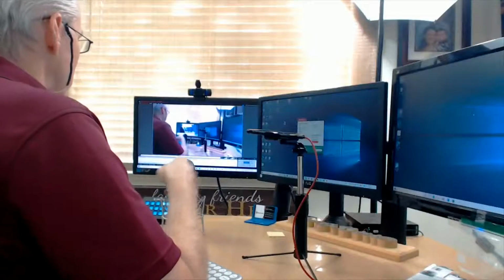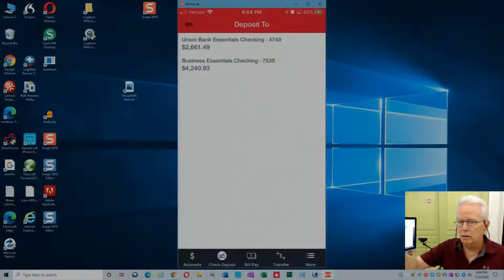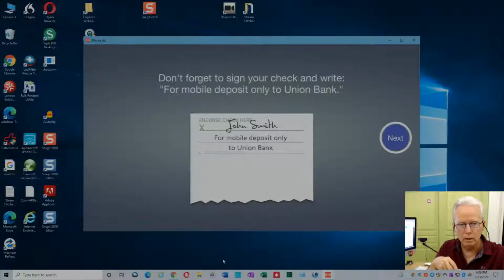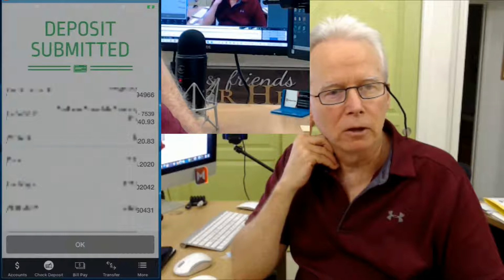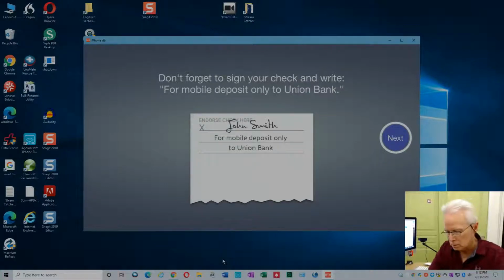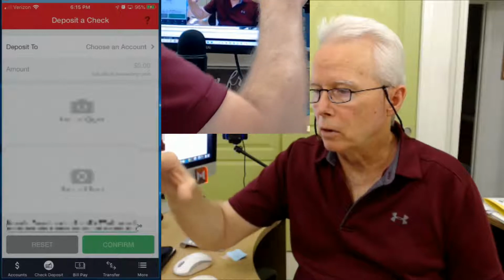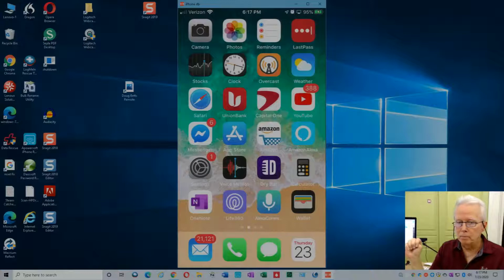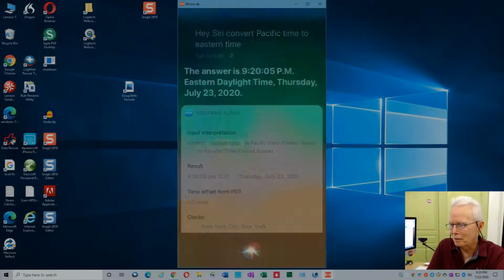How to Deposit Checks from a Cell Phone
It is easy to deposit your checks with your cell phone.  It's often called mobile deposit.  There is usually no extra cost to depositing your checks this way.  You can deposit checks for personal accounts and business accounts.  You will get an immediate confirmation of the deposit to remove all doubt.  This saves you time and nuisance of driving to the bank and gets the money into your account quicker.

You can get free computer support from Doug Betts by